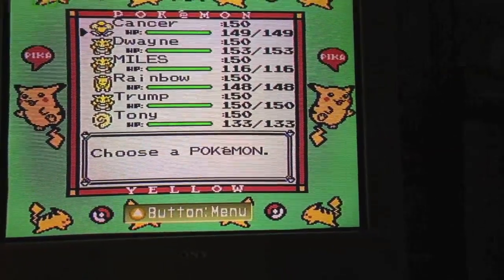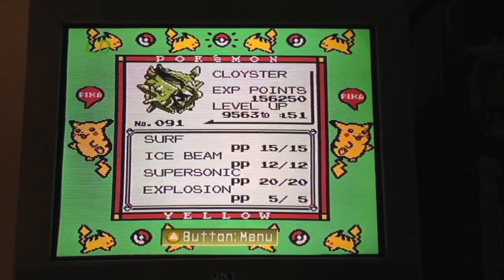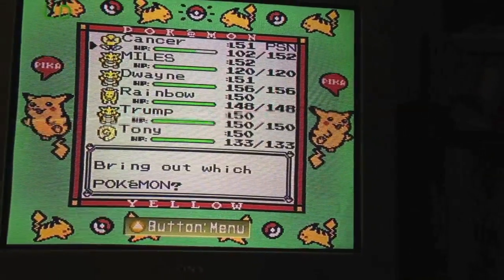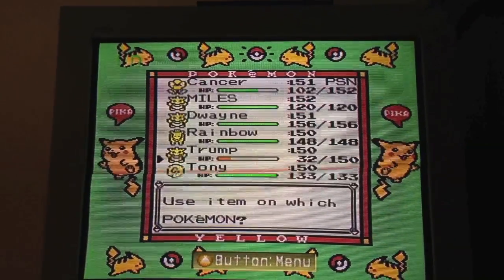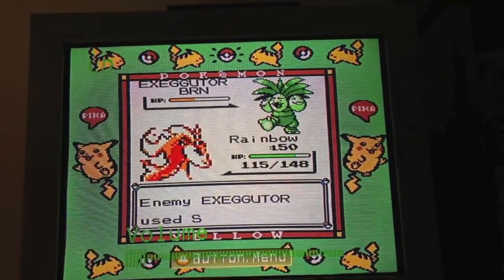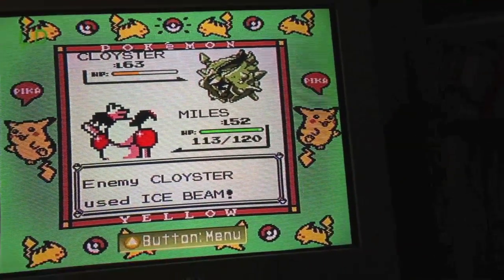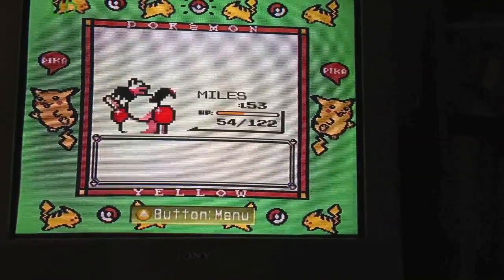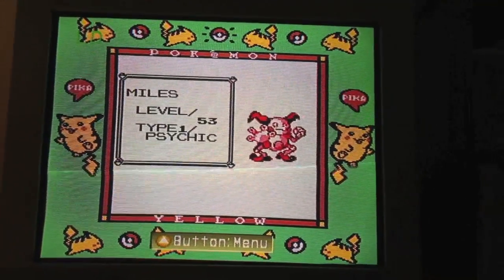Pokemon Yellow - Never-Before-Used Team in Final Rival Battle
Skip to 3:30 to skip me explaining my team of Tangela, Primeape, Cloyster, Porygon, Mr. Mime, and Rapidash.